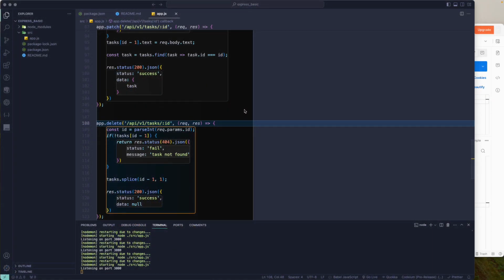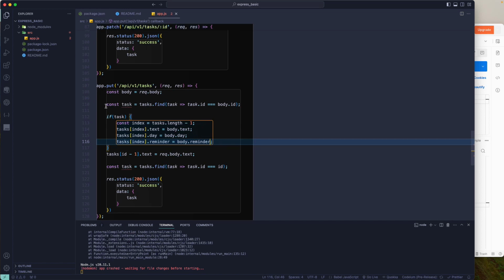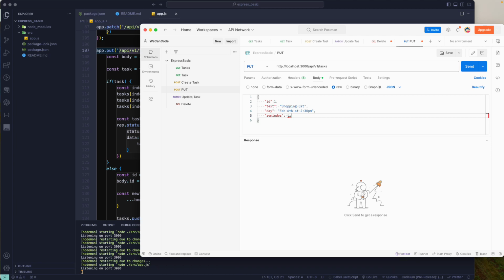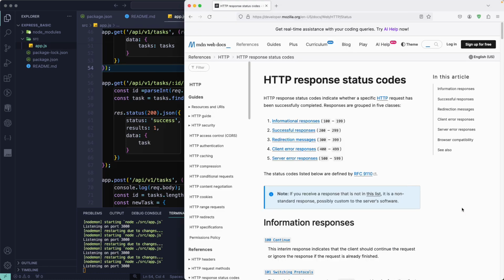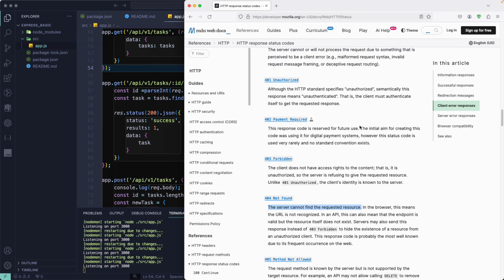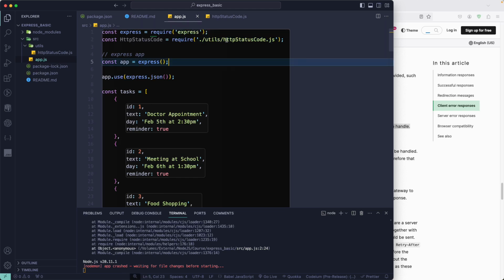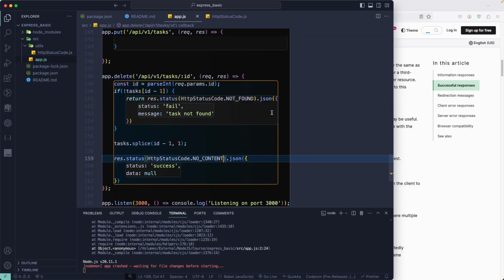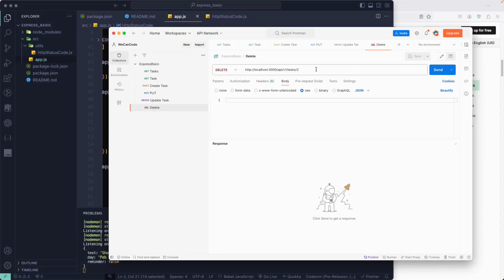Full Stack Dev | Node | Express | MongoDB | Flutter - Part #5